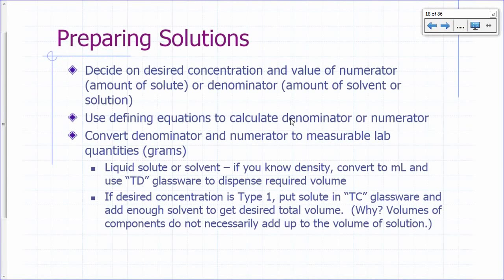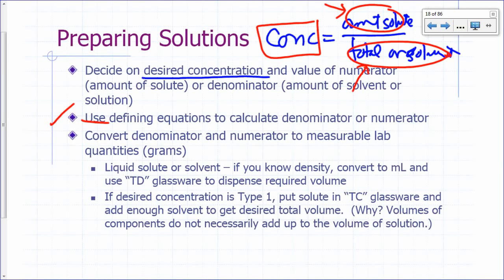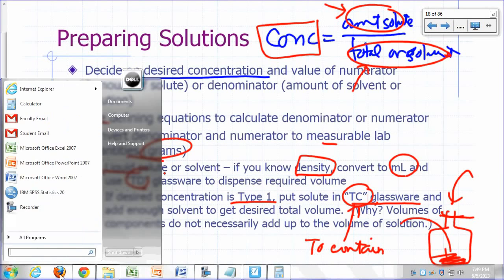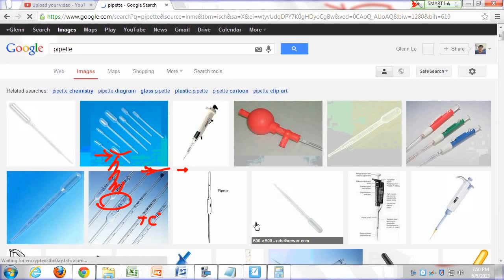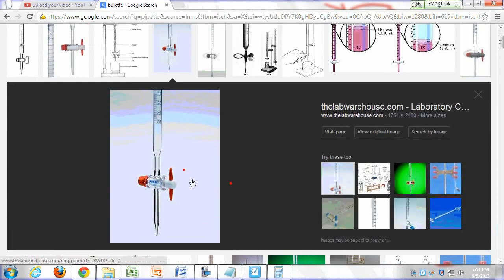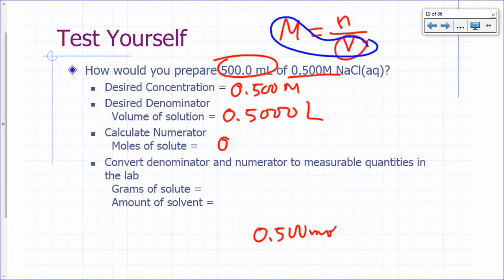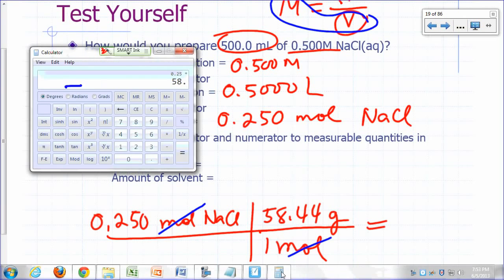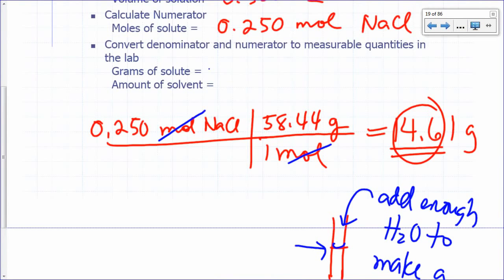Properties of Solutions 7 - Preparing Solutions - 8m:14s